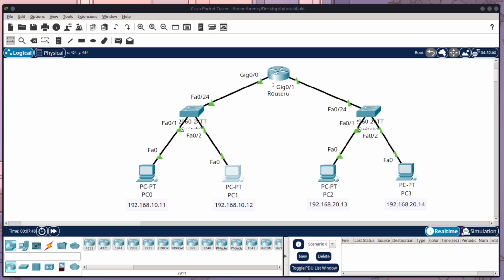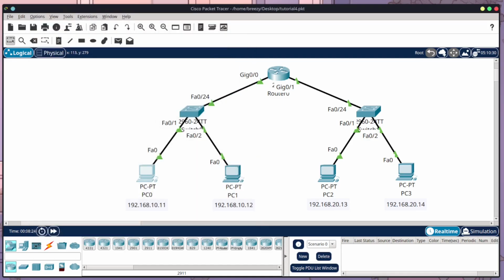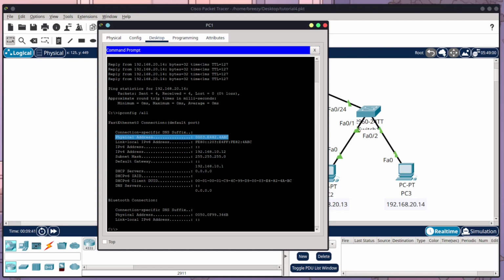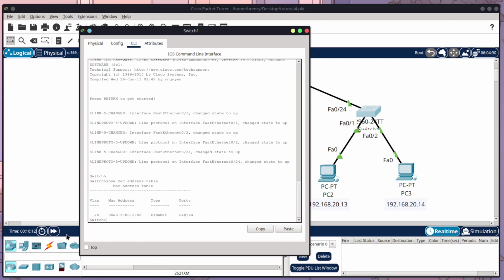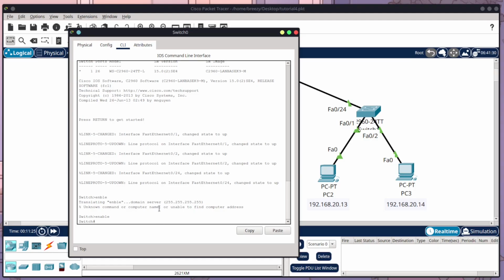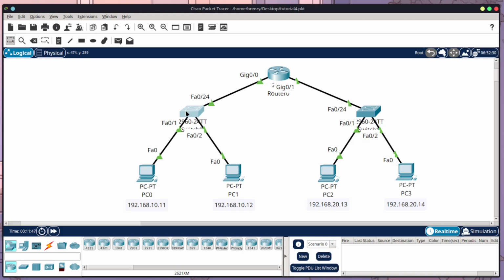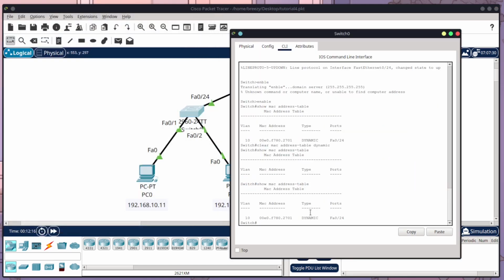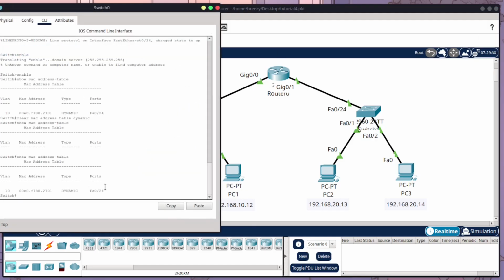Understanding How MAC Addresses work within CISCO Packet Tracer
In this hands-on tutorial, we explore how MAC (Media Access Control) addresses work in a switched network. Using Cisco Packet Tracer, you'll learn how Ethernet frames are delivered across local networks and how switches learn and manage MAC addresses through dynamic tables.

You’ll learn how to:

- View MAC addresses on PCs using ipconfig /all
- Use show mac address-table to inspect switch forwarding tables
- Trigger MAC learning by generating traffic
- Clear MAC tables to test behaviour
- Use Simulation Mode to visually follow frame forwarding